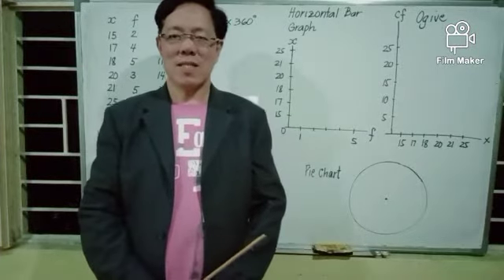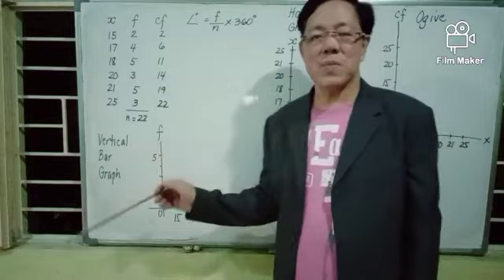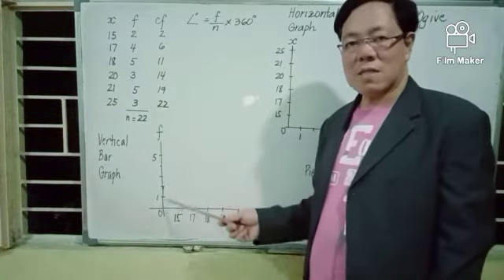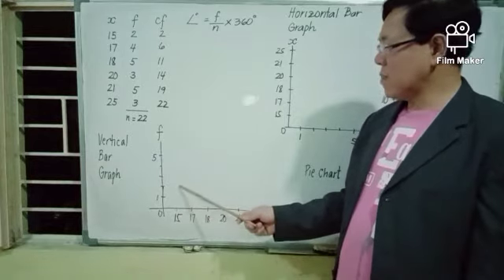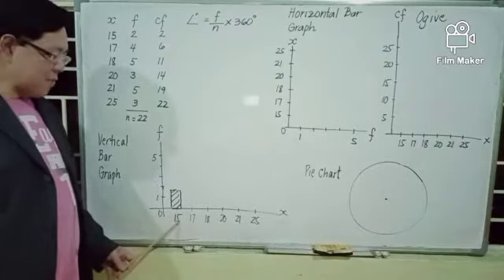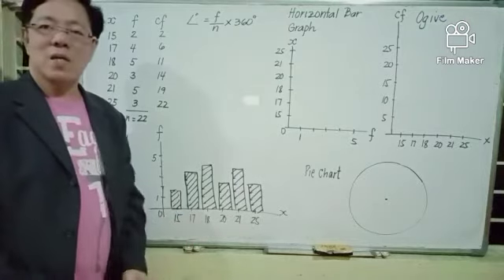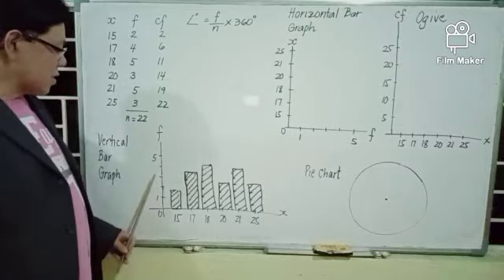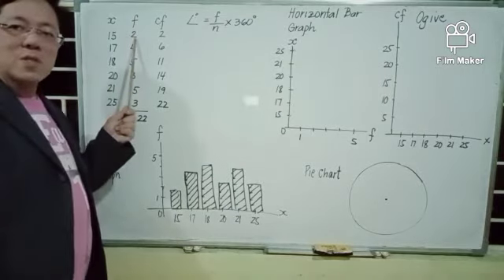ART TEACHES STATISTICS: LESSON 8 GRAPHICAL PRESENTATION OF DATA